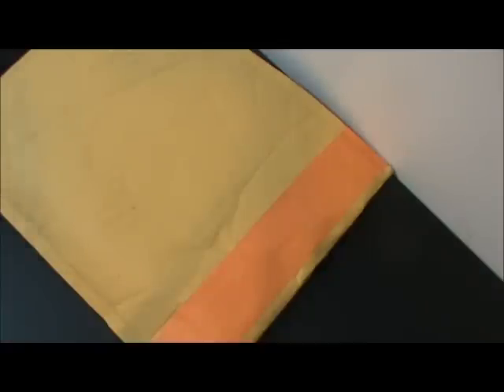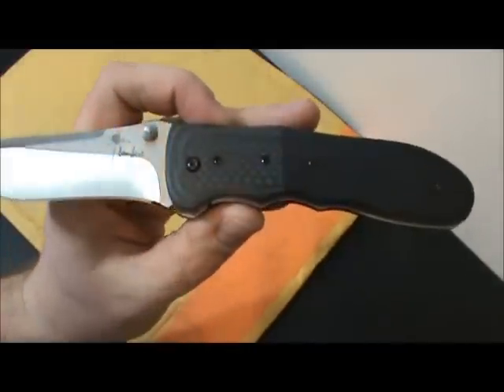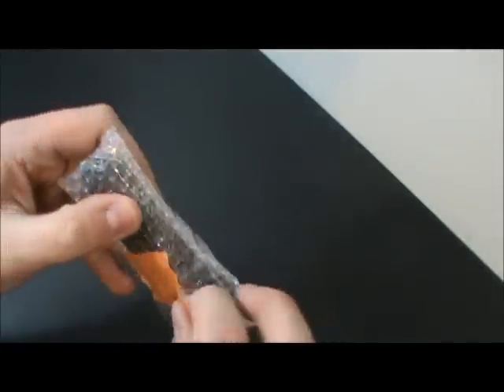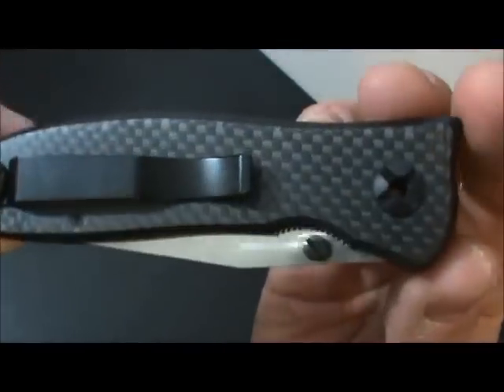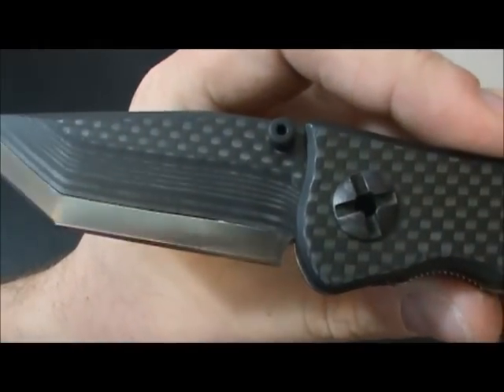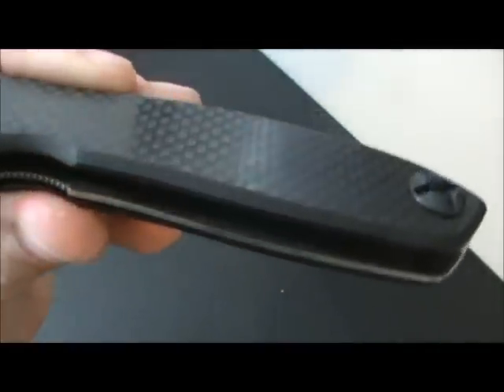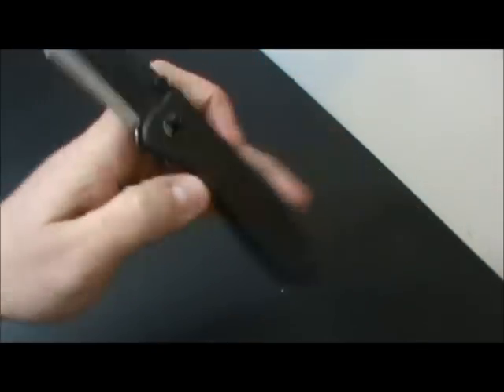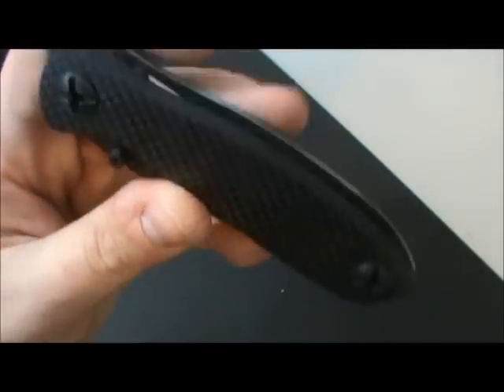Beretta Avenger II Folding knife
Mad thanks goes out to JohnWayneColt45 for holding this awesome contest. This is an amazing piece to add to my collection.

The Avenger II is a Warren Thomas design and features a tanto VG-10 blade with a carbon fiber laminate on one side, and a carbon fiber handle. Black coated stainless steel clip. Made in Japan.

Blade material:  VG-10 w/ Carbon Fiber Laminate
Blade size:  3 1/4"
Case:  Storage Box
Clip:  Tip Down Carry
Closed:  4 1/2"
Handle:  Carbon Fiber
Liners:  Inlaid Stainless Steel Liner
Overall:  8"
Thumb studs:  Dual Thumb Studs
Weight:  3.2 oz